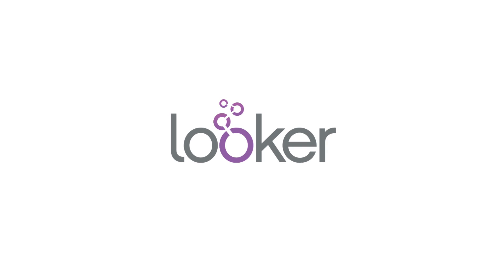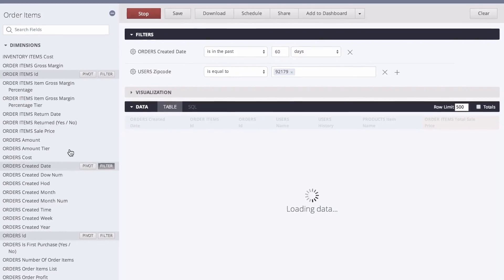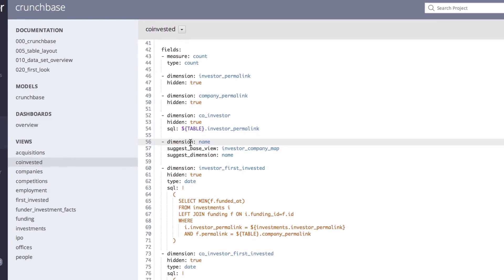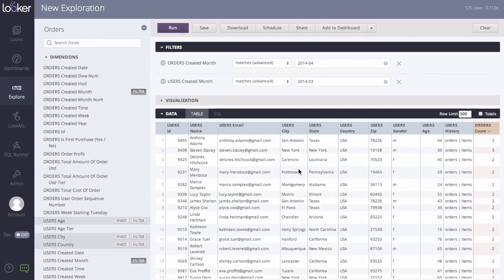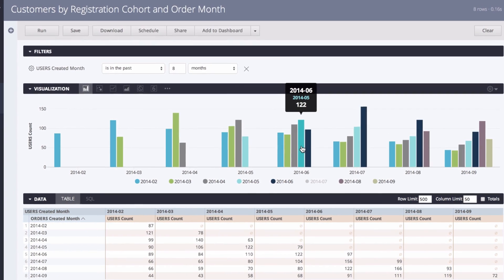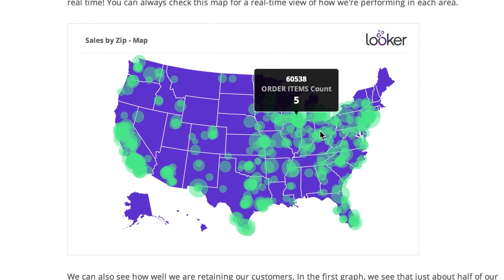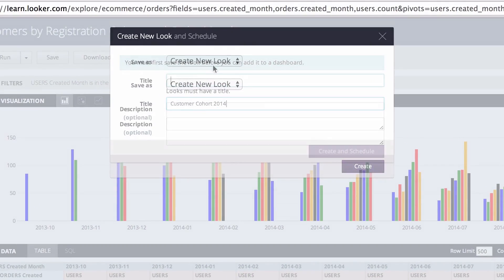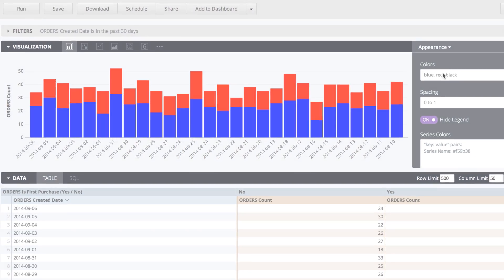Looker Overview Video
Looker.com

Looker empowers people across your organization to investigate business data and get answers to their toughest questions. By connecting live to your SQL analytics database, Looker enables users of any skill level to tap into data in all its detail.

Data analysts will fall in love with LookML, an easy-to-learn modeling language that leverages their technical knowledge to build a completely tailored, self-serve end-user experience. That’s because Looker, at its heart, is analytics technology built into a web app server. You can host it in the cloud or on premise, accessible from the web, through APIs, or embedded into custom applications.

Looker fits right into your business. With Looker, anyone can:
Build reports, dashboards, and email alerts.
Explore tables of any size, from high-level overview to drill-down detail.
Reuse business logic, without having to know SQL.
Share results with colleagues and management, all in the browser.
Understand the impact of data on the success of the business.

Looker.com